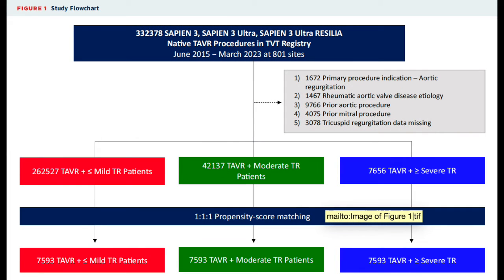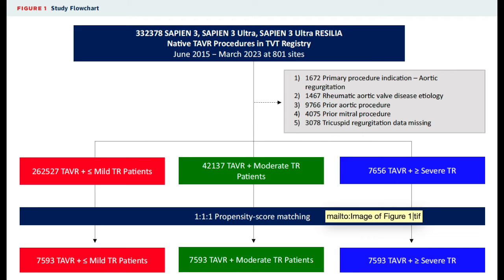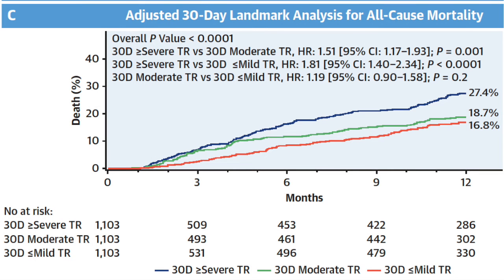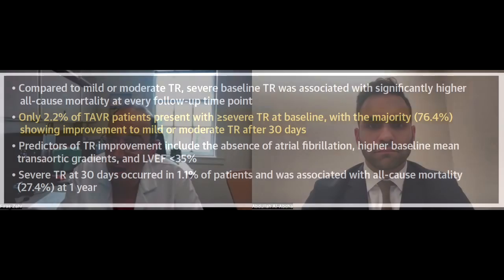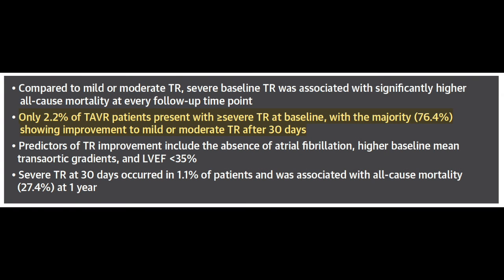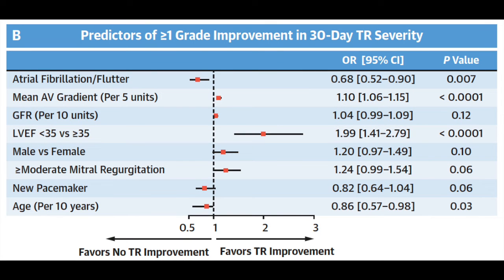Impact of Tricuspid Regurgitation on TAVR Outcomes | JACC: CV Interventions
Abdullah Al-Abcha, MD, social media editor of JACC: Cardiovascular Interventions, and Firas Zahr, MD, discuss a recently published original research paper on a study that aimed to assess the impact of tricuspid regurgitation on outcomes of TAVR with balloon expandable valves.